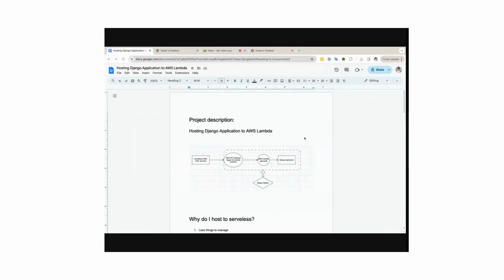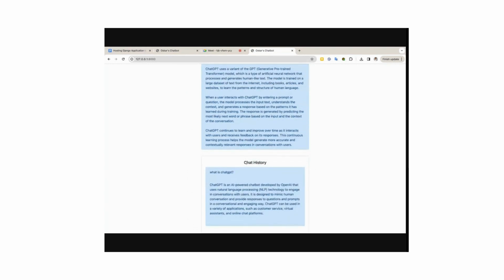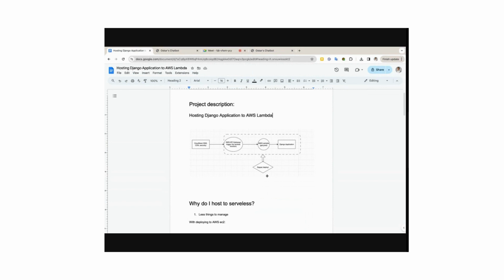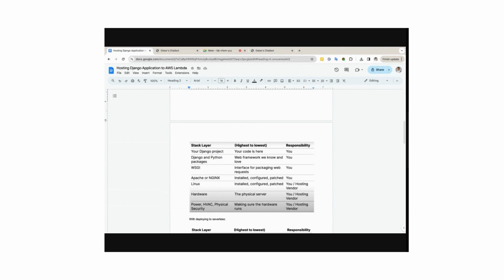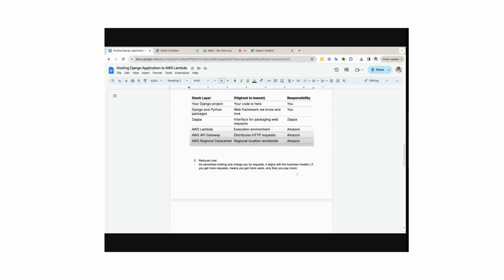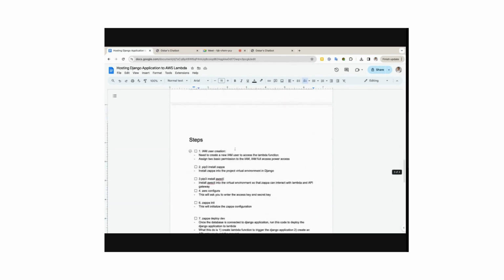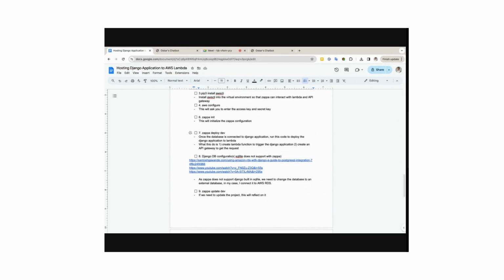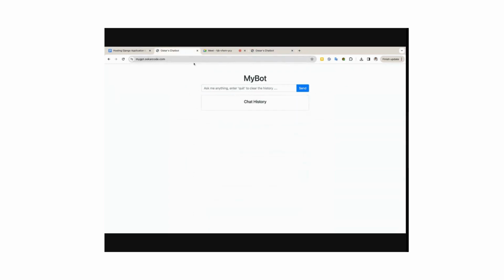Deploy Your Django App to Serverless in 10 Minutes – Absolutely Free!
As one of my learning-by-doing initiatives, I have experimented with hosting one of my Django applications on AWS Lambda with the help of Zappa